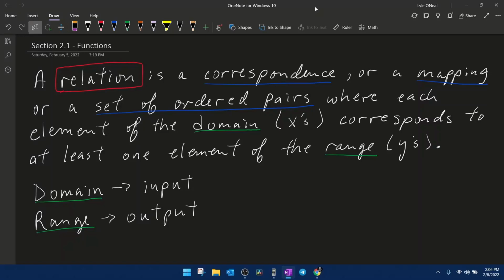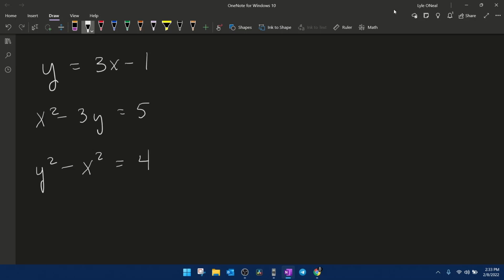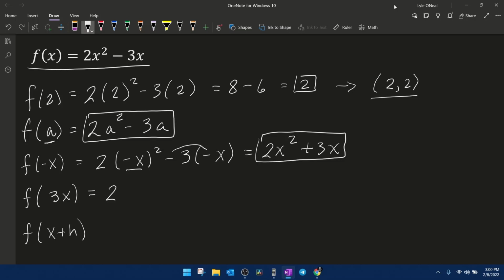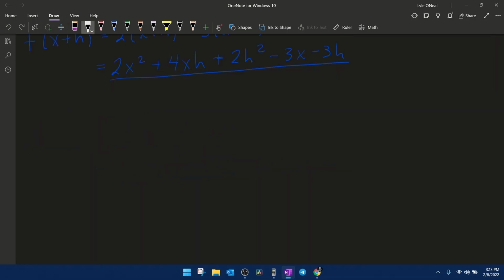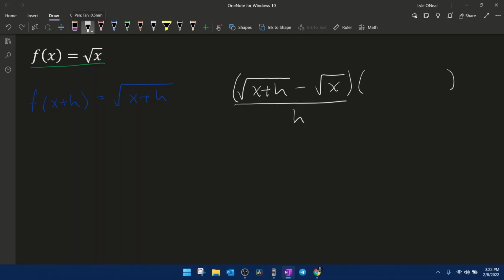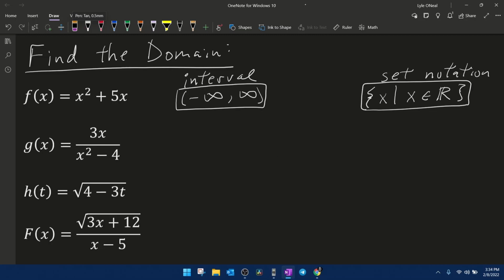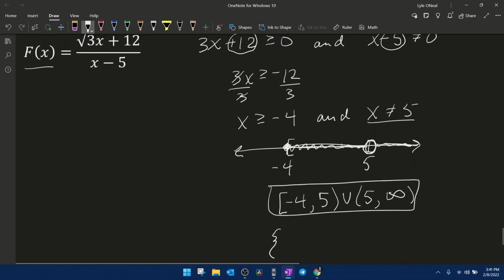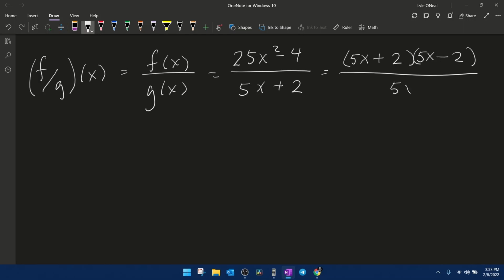Section 2.1 - Functions